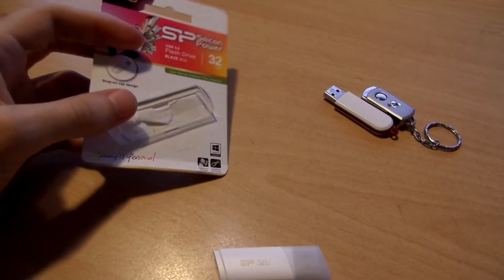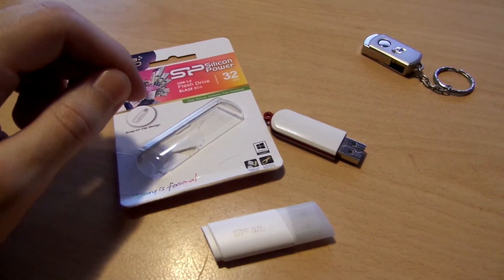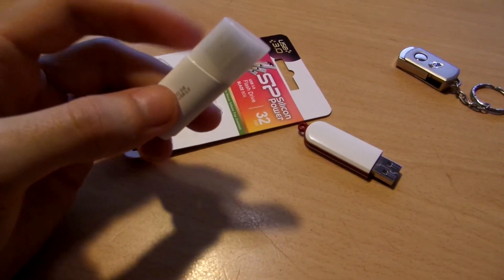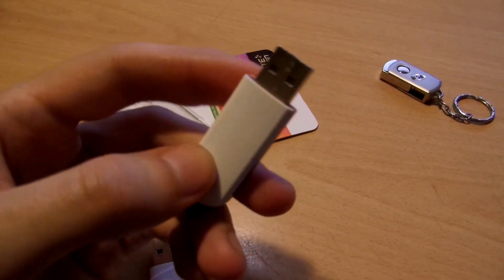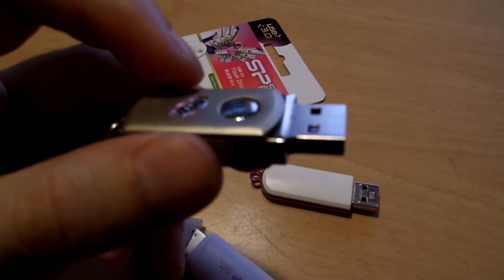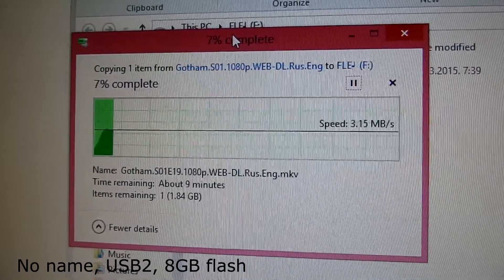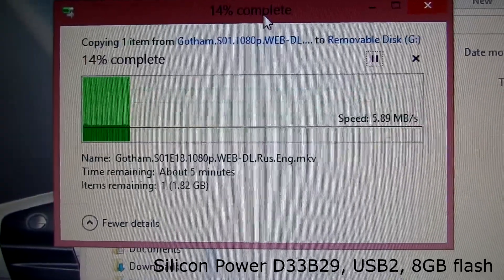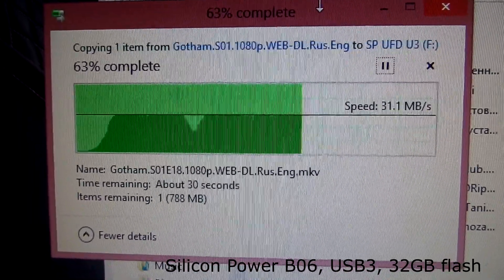Silicon Power Blaze B06 USB 3 vs USB 2 flash drive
Short video about advantage of USB 3.0 drive in real life usage.

Silicon Power Blaze B06 USB 3.0 32GB - bought for 13.90 EUR;

Video taken on Samsung WB250F camera.